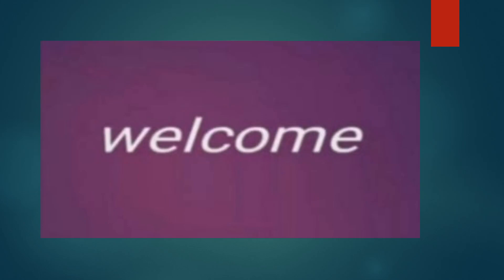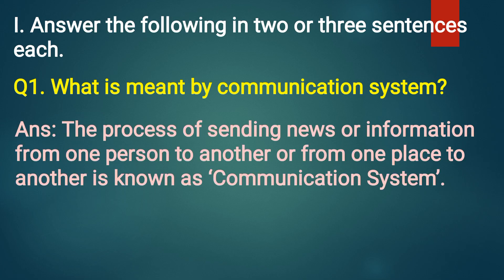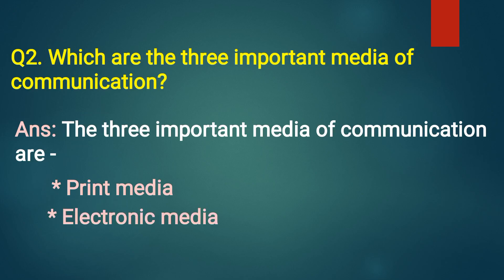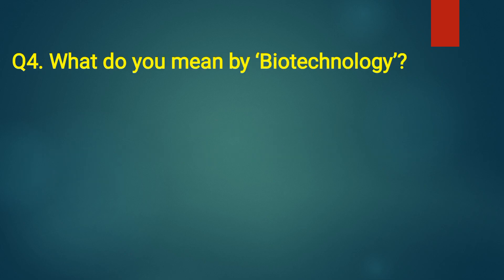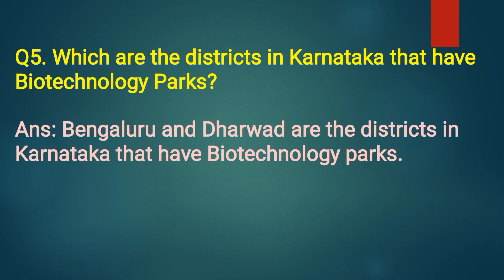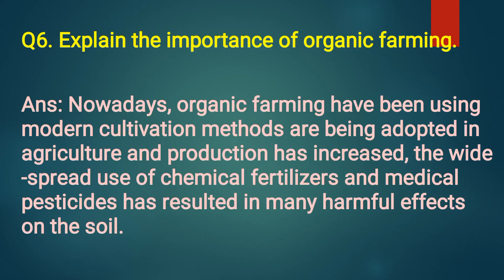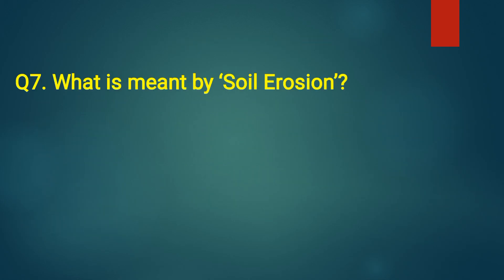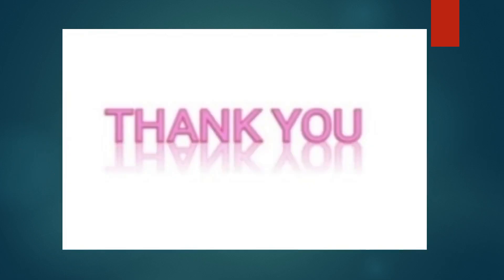Unit-20#Progress in different fields#solutions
information technology
it parks
organic farming